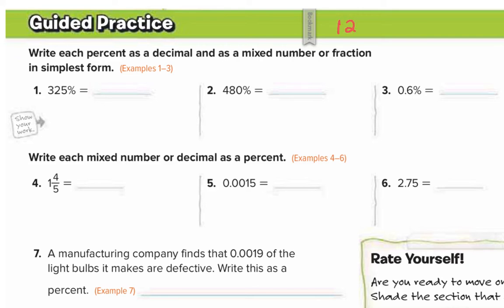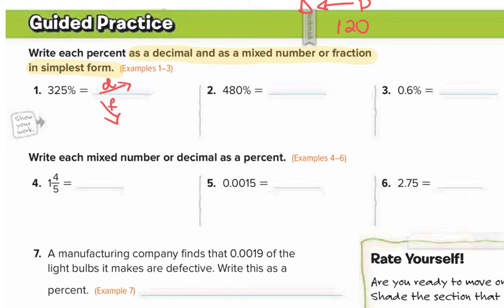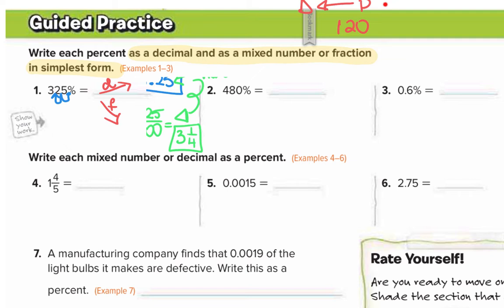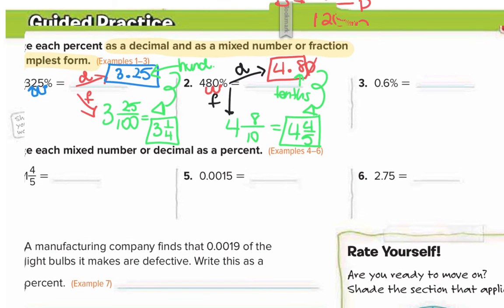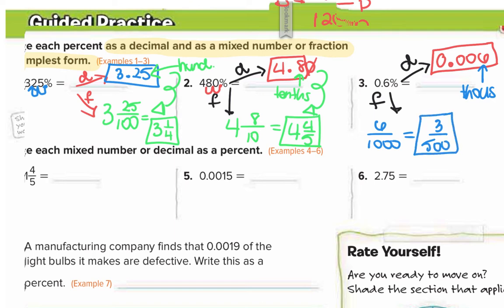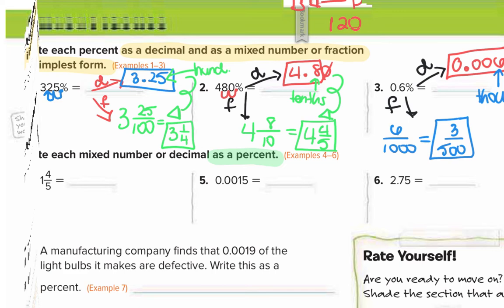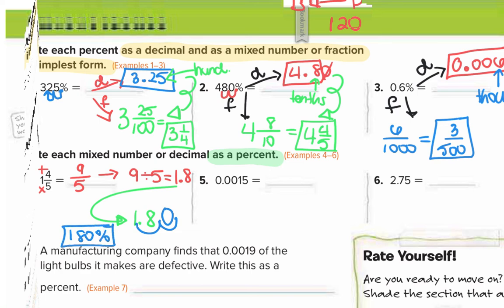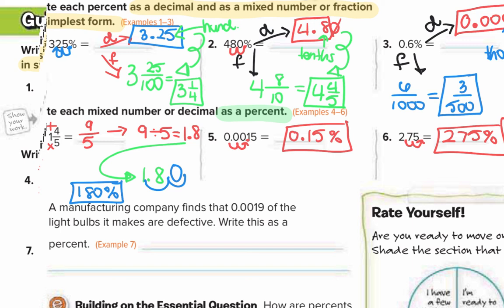2.4 (Percents Greater Than 100% an Less Than 1%)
This is a 6th grade math tutorial video on Percents Greater Than 100% an Less Than 1%.